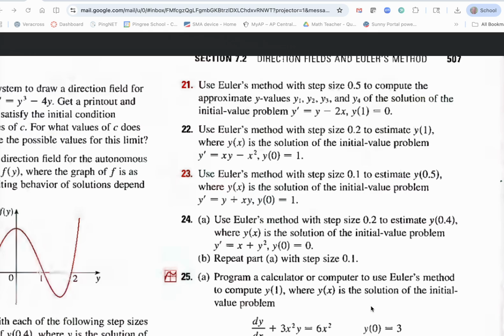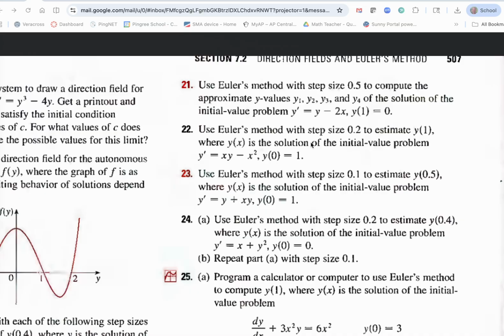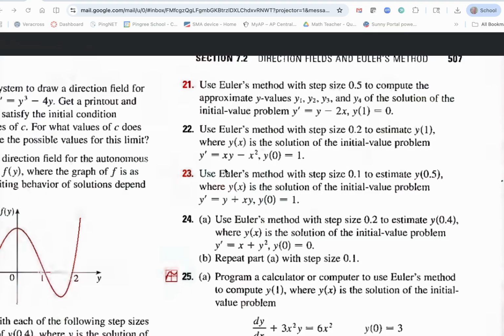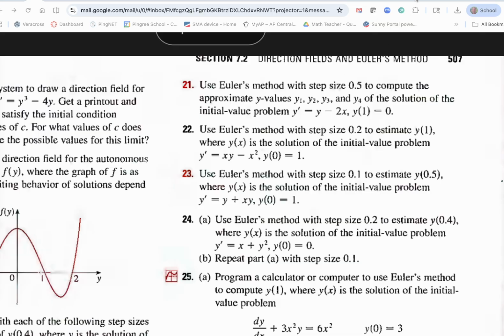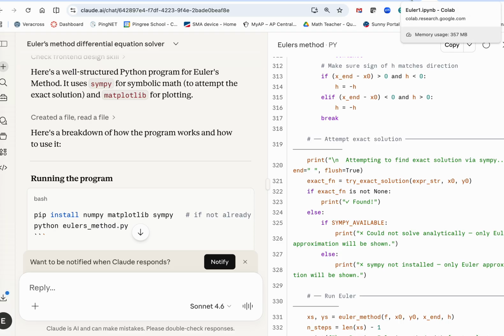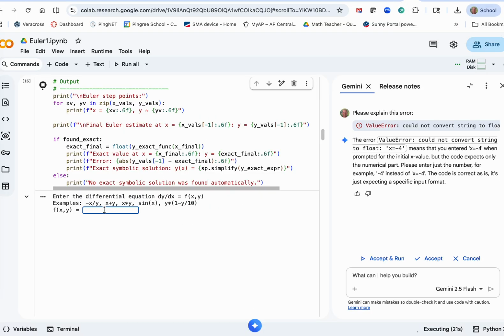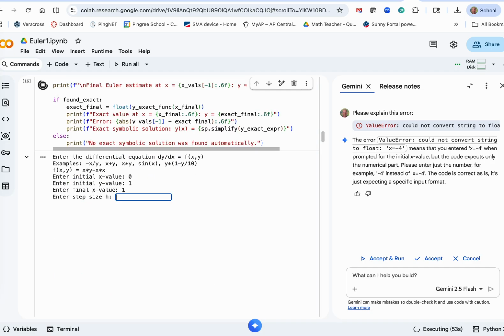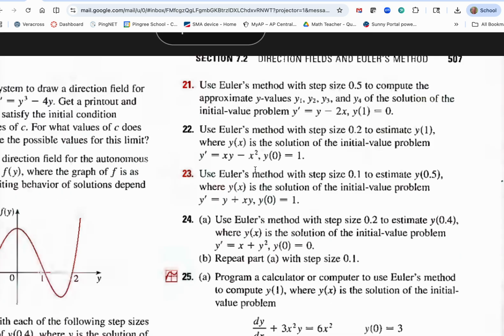Euler with Python:Colab